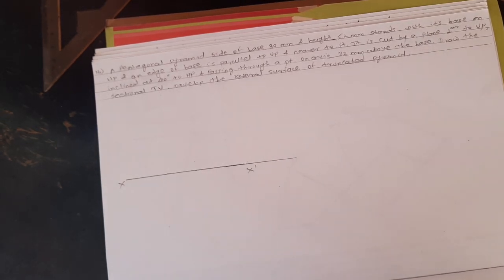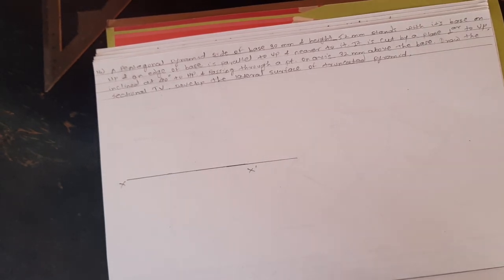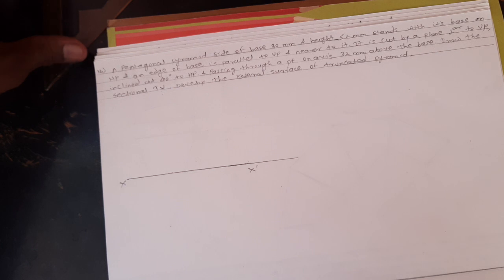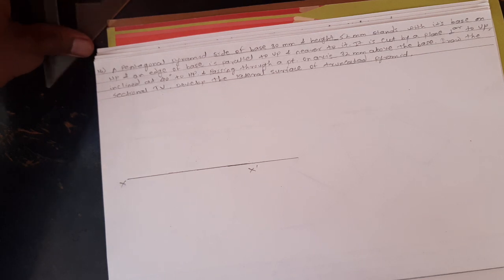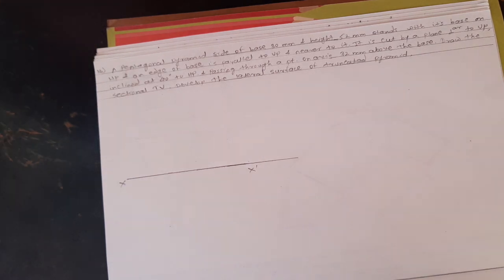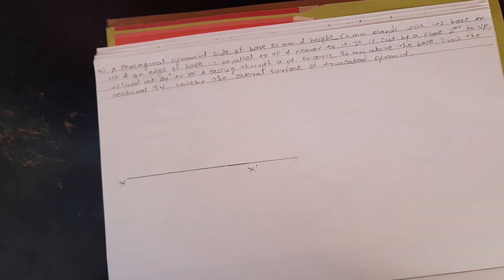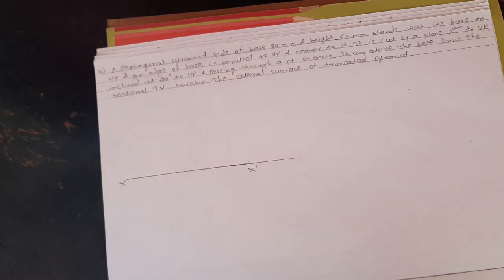Lecture 10: Development of pentagonal pyramid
Pentagonal pyramid side of base 30mm and height 52 mm stands with its base on HP and an edge of a base is parallel to VP and nearer to it. It is cut by an plane perpendicular to VP incline at 40 degree to HP and passing through a point on axis 32 mm above the base. Draw the sectional top view, develop the lateral surface of truncated pyramid.